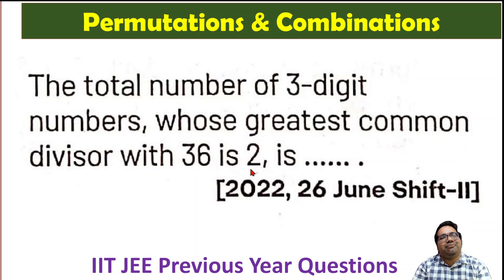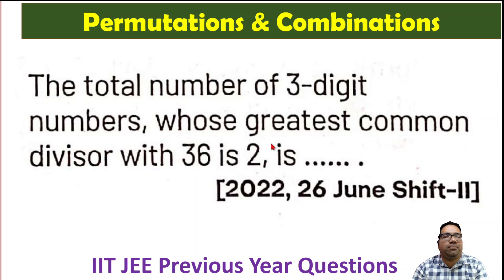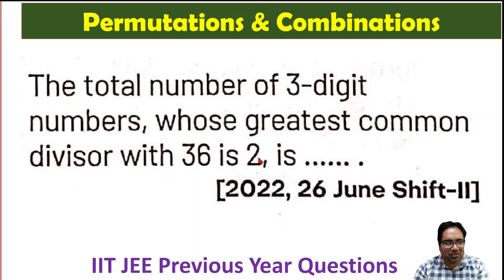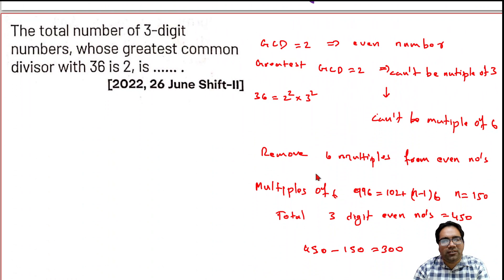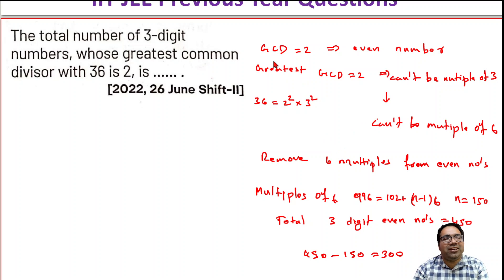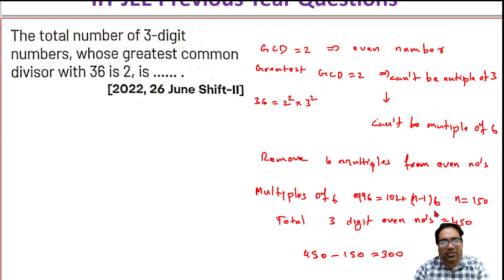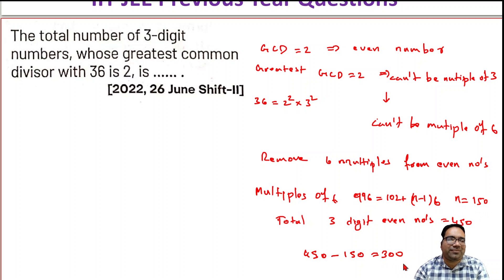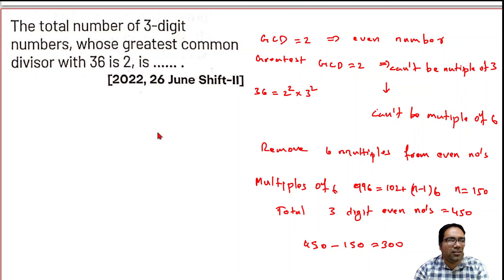No of 3 digit nos whose GCD with 36 is 2, IIT JEE Previous Year Questions